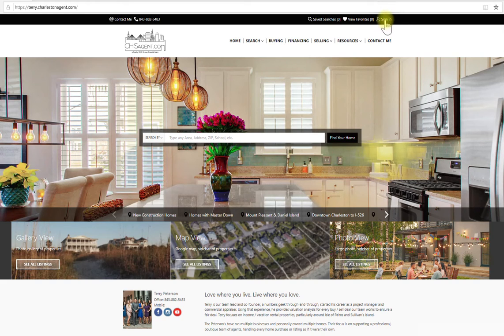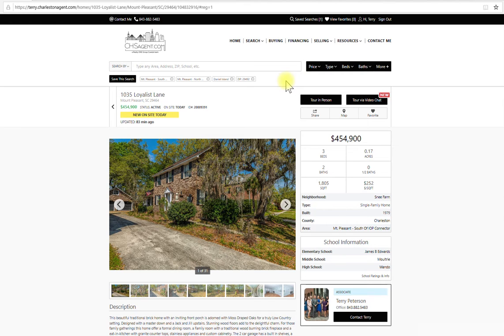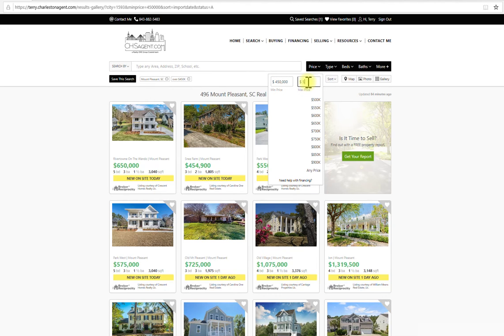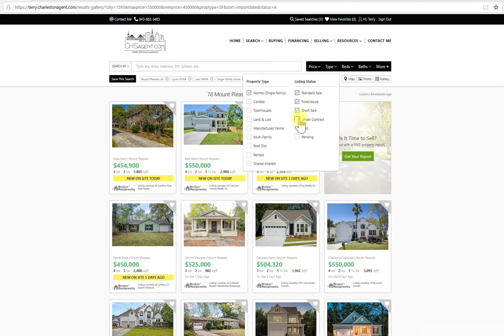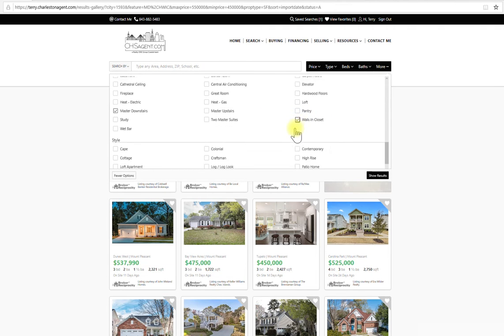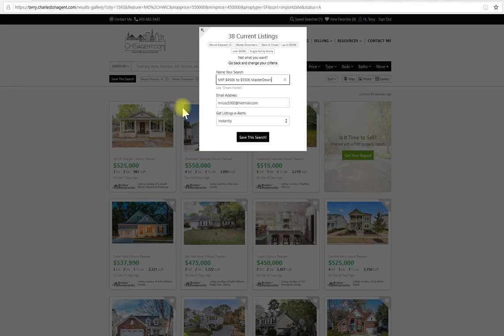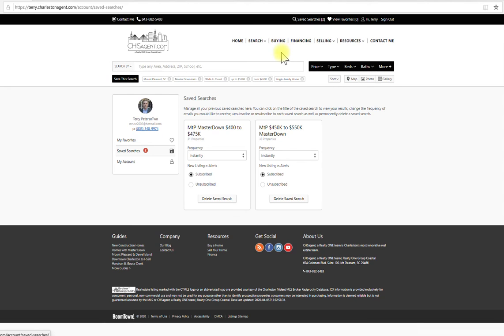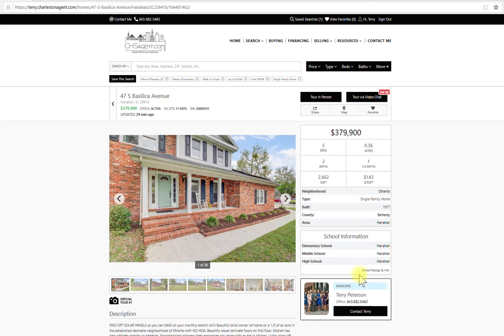Searching & Saving your Home Searches on CharlestonAgent.com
by Terry Peterson with CHSagent.com